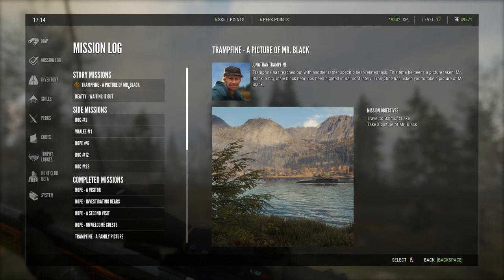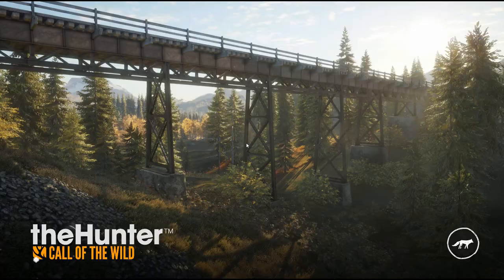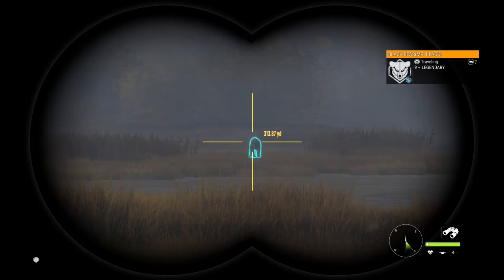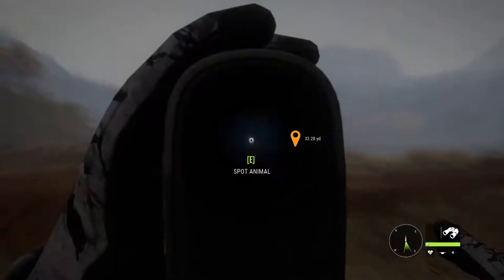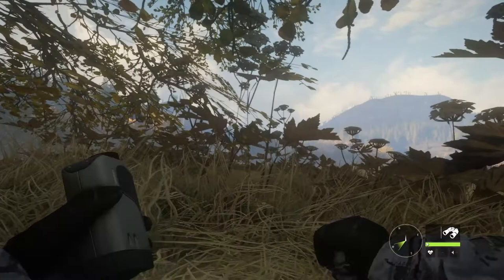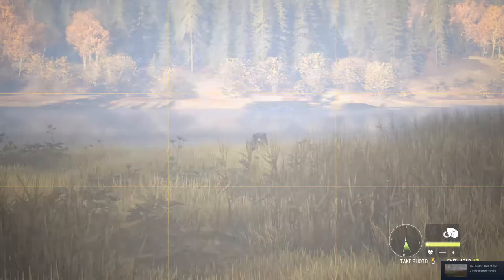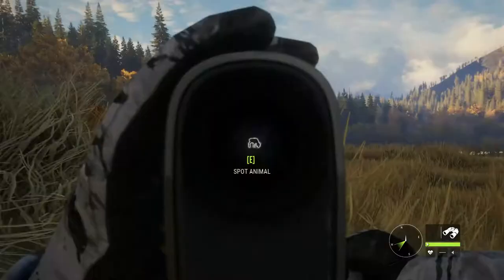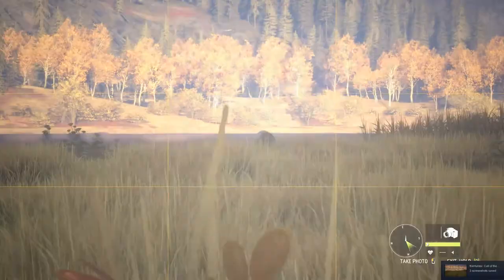🦌 Story Mission: Tramfine - A Picture of Mr. Black | Walkthrough Guide | The Hunter Call of the Wild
For new players, here is a walkthrough guide for how to get a photo of Mr. Black. Lake Layton Story Mission: Trampfine A Picture of Mr. Black

Where to buy the game:

TheHunter Call of the Wild - Xbox One
theHunter: Call of the Wild - PS4
TheHunter Call of the Wild - PC DVD

My Gaming System:

💻: PC: CyberpowerPC Gamer Xtreme VR Gaming PC
🖥️: BenQ EL2870U 28 inch 4K Gaming Monitor
⌨️: Razer Cynosa Chroma Gaming Keyboard
🖱️: Logitech G502 Hero High-Performance Gaming Mouse
🎧: Audio-Technica ATH-G1 Premium Headset
💽: SAMSUNG 970 EVO SSD 1TB - M.2 NVMe

This mission is pretty simple, but there are a few tricks that make it easier when starting off.  The Hunter Call of the Wild mimics reality in that you start off as a beginning hunter with amateur-level skills and a weaker weapon, making it more difficult to complete missions.  This gets better with time, but the tips I share with you make the game easier and missions more enjoyable.

Game Description:

EXPERIENCE HUNTING
theHunter: Call of the Wild offers the most immersive hunting experience ever created. Step into a beautiful open world teeming with life, from majestic deer and awe-inspiring bison down to the countless birds, critters and insects of the wilderness. Experience complex animal behavior, dynamic weather events, full day and night cycles, simulated ballistics, highly realistic acoustics, scents carried by a completely revamped wind system, and much more. All systems work together to increase immersion and bring out the hunter in you.

Acquire and equip a wide range of rifles, handguns and bows and customize them with scopes and different ammunition types. Find and master your favorites. Develop your character by unlocking various skills and equipment. Learn how to use callers and scents, but above all study your prey: pay close attention to animal behavior, traits, and patterns of movement.

EXPLORE THE OPEN WORLD
Explore 50 square miles of varied terrain, ranging from wetlands and dense forests to lush valleys and open farm fields. The vast world of theHunter: Call of the Wild is split up into separate and distinct hunting reserves, each one filled with surprises and memorable moments. Every inch of the wilderness is crafted using Apex – Avalanche Open World Engine, award-winning technology crafted during a decade of developing explosive action games.

SHARE YOUR EXPERIENCES
In addition to its rich single-player experience, theHunter: Call of the Wild offers unique multiplayer options. Join up to 8 friends (or complete strangers!) in cooperative and competitive modes. Enjoy a wide range of in-game challenges, missions, and events. Hunting is more rewarding and exciting with friends, so share your experiences and earn those bragging rights.

Thank you for visiting The Texan Hunter channel.